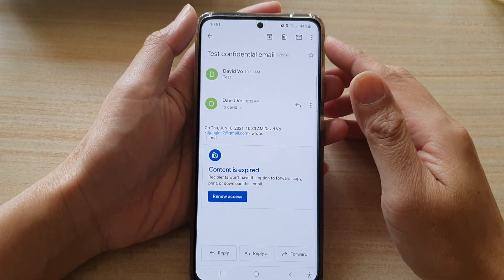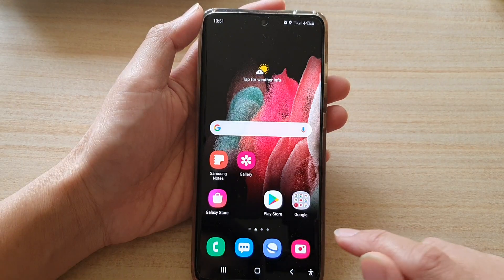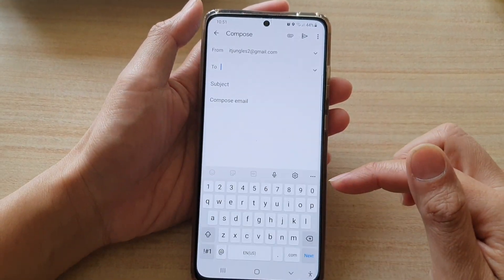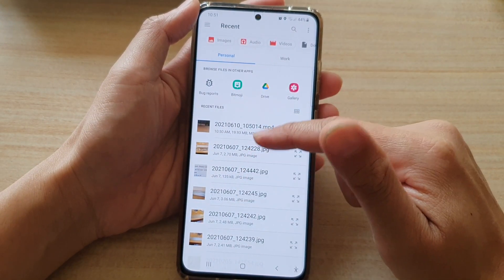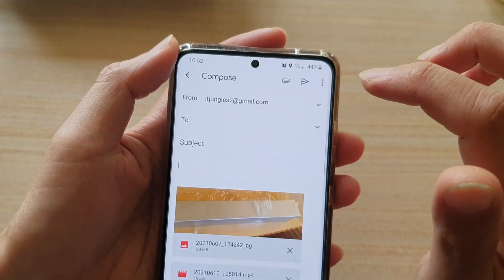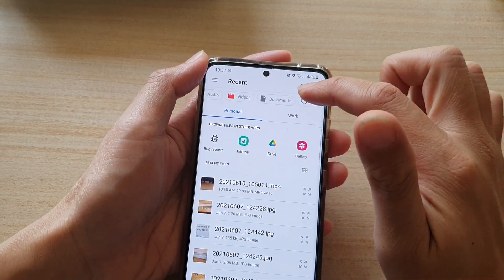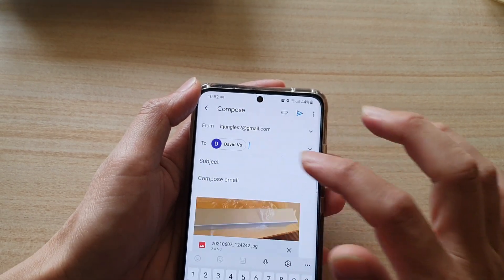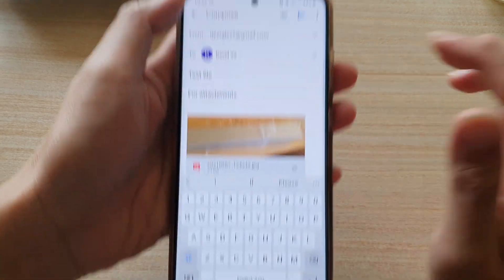Galaxy S21/Ultra/Plus: How to Attach Photos/Pictures/Videos/Files to an Email in the Gmail App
Learn how you can attach photos, pictures, videos, files to an Email in the Gmail app on the Galaxy S21/Ultra/Plus.